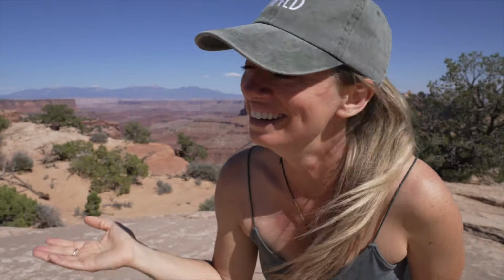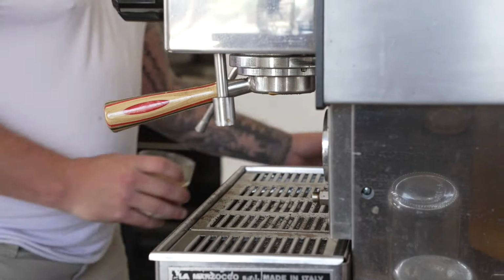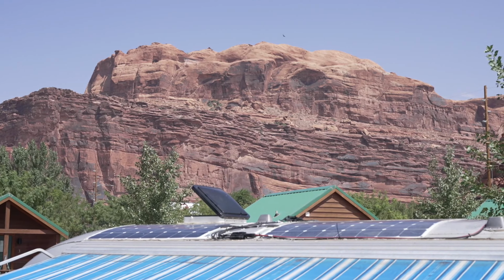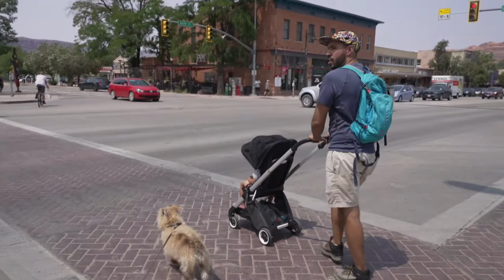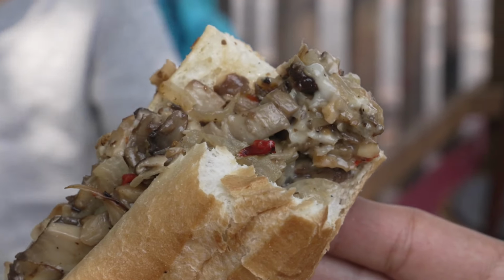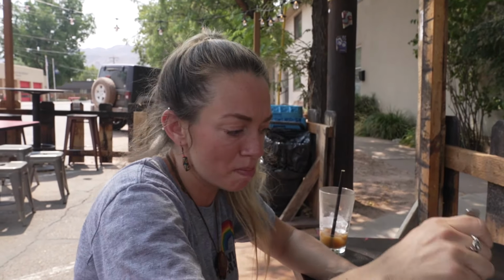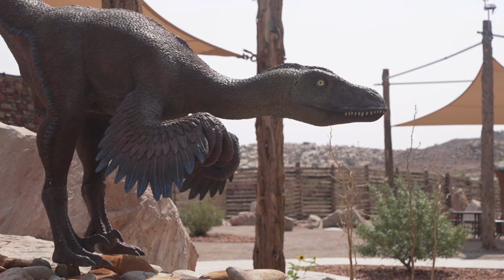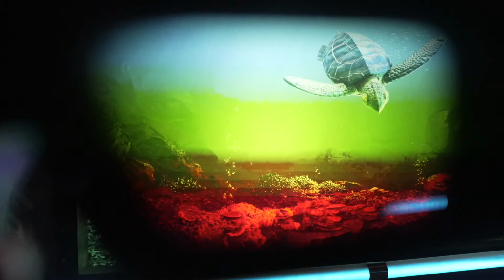We Took Our Airstream to Moab, Utah and Ended Up in Jurassic Park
We took our Airstream to Mars...okay, not really mars but Moab, Utah which is pretty much the same thing. If you love incredible landscape, outdoor adventures, great food, dinosaurs and sky diving, you're going to LOVE this video.

✈ Want to learn how to make travel videos? Check out our 5 courses on Skillshare + get your first month of Skillshare for FREE

☆ Equipment We Use ☆
Sony A7RIII
Sony A7SII
Sony RX100 VA
Field Monitor
GoPro Hero 7
Wide Lens 16-35mm /F2.8
G-Master Lens 24-70mm lens/F2.8
Portrait Lens 85mm /F1.8
HUGE Lens 100-400mm/F4.5-5.6
Rode VideoMic Pro
Senheiser Lav Mic
Travel Tripod
Macbook Pro 16"
☾☼☮ OTHER PLACES TO FIND ME ☮☼☽
✺⟡ WHERE YOU CAN FIND SIYA ⟡✺